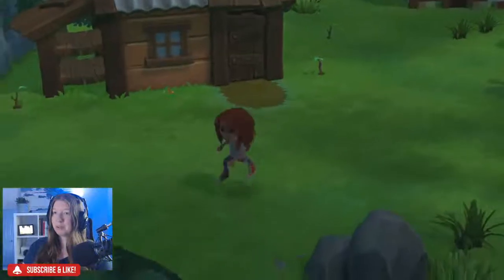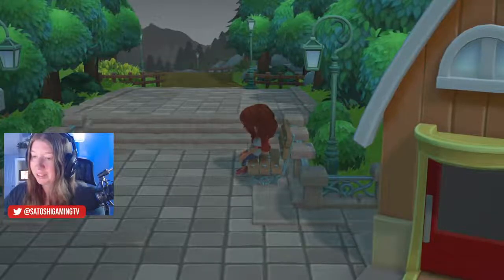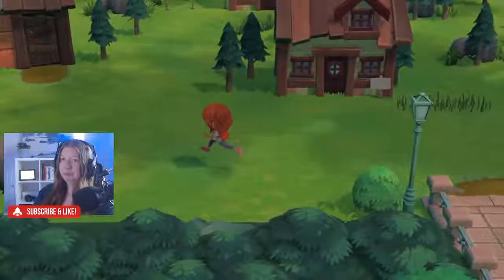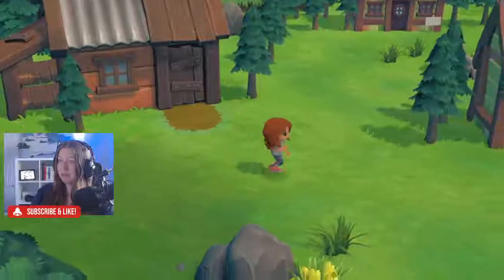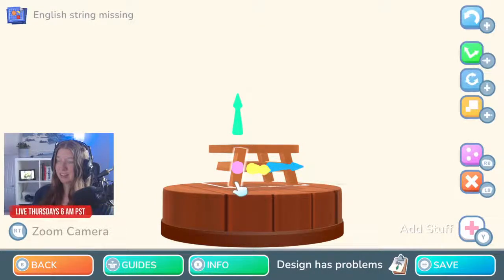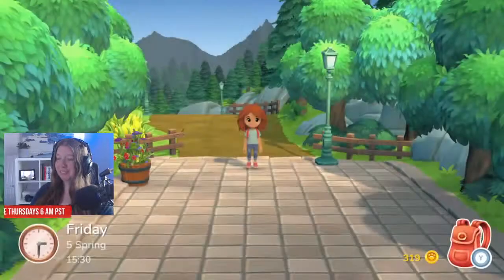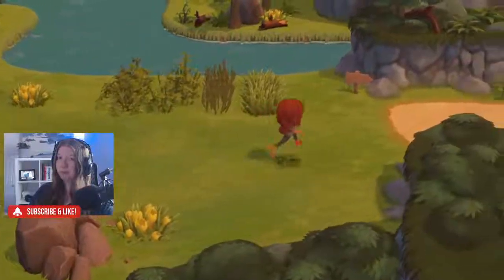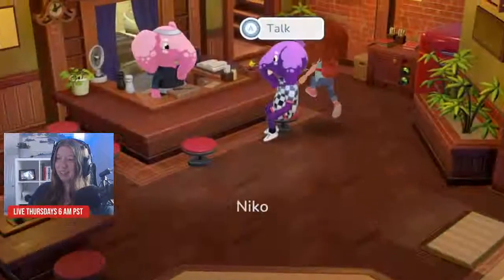LIVE! Flowers, How to Fish and Catching Butterflies in Hokko Life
LIVE! Let's play Hokko Life on Steam. Today, we will grow a lot of flowers, build flower planters in the town square, get some new shoes from Niko, get a fishing rod, learn how to fish, learn how to craft furniture, buy our first bug net, learn how to catch butterflies and also talk to two new villagers, including Rosa the Realtor who we will get to set-up shop in town.